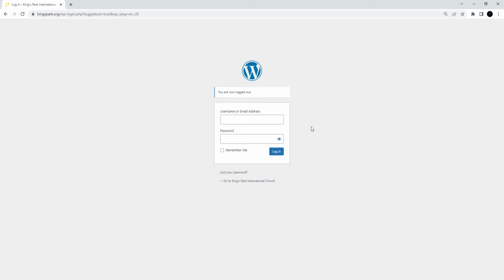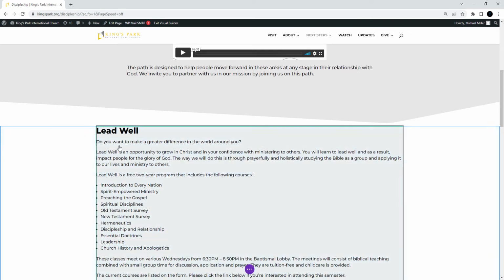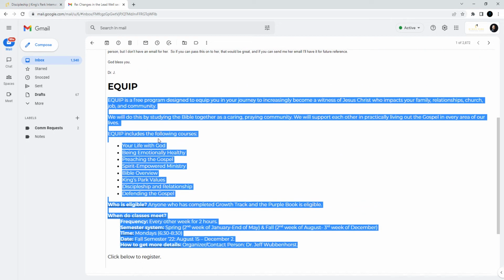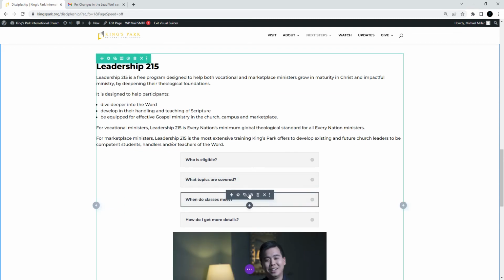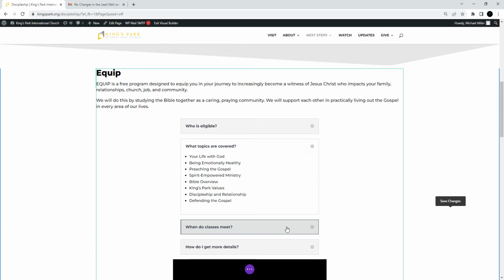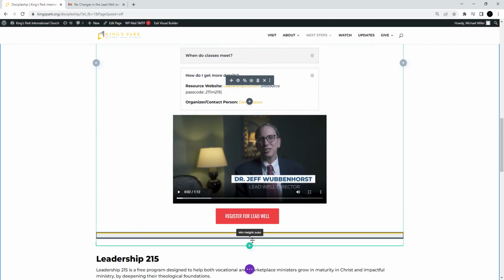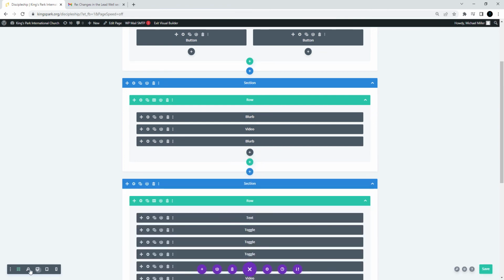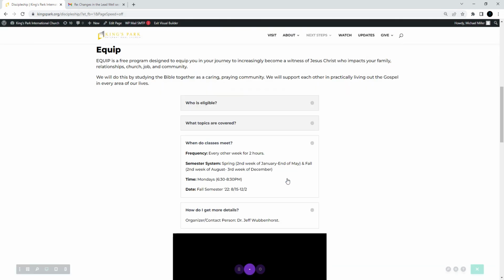Title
key points or scriptures LUKE 4:1 fdsjkafhjds